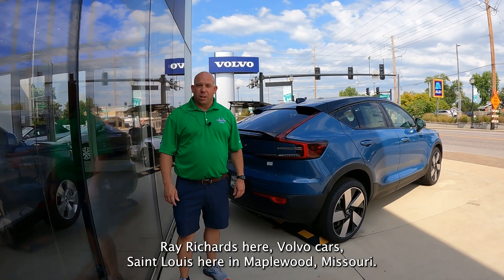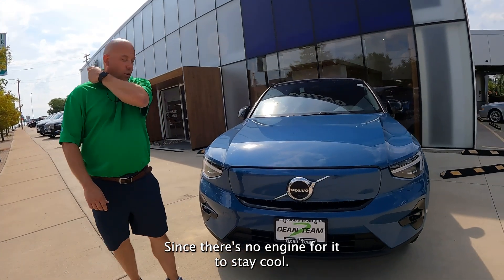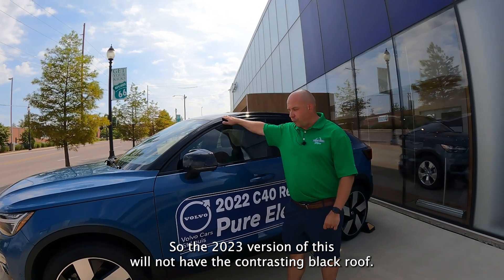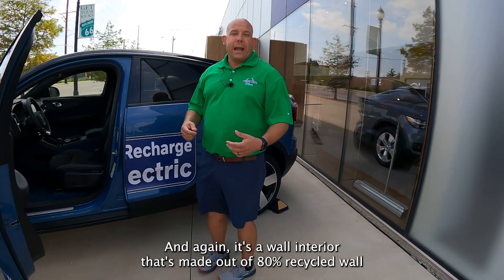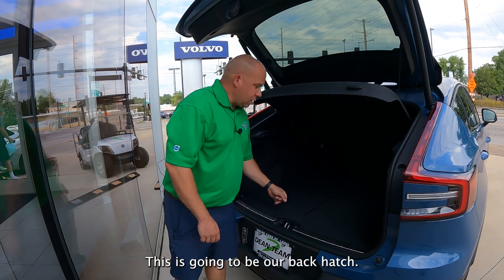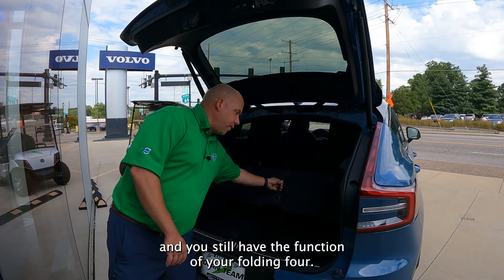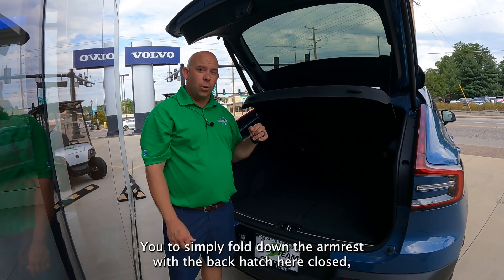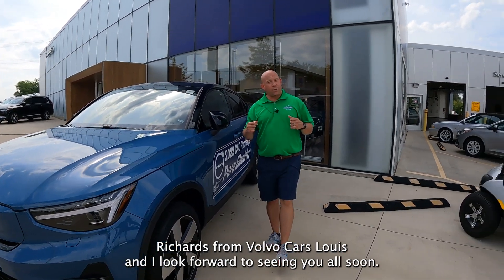Volvo C40 Features Part 1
Ray Richards at Dean Team Volvo St Louis explains the all electric VolvoC40